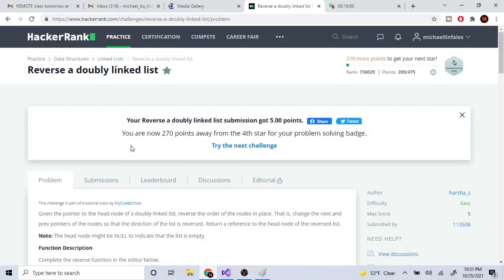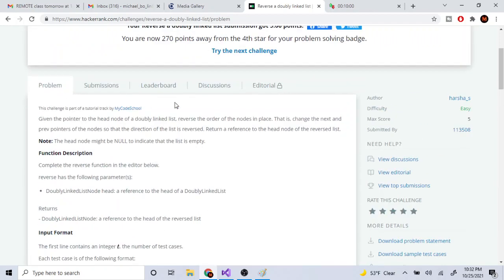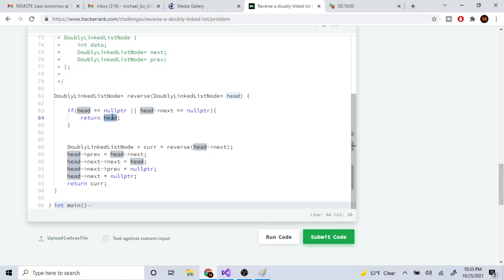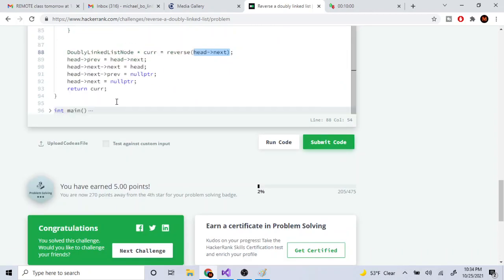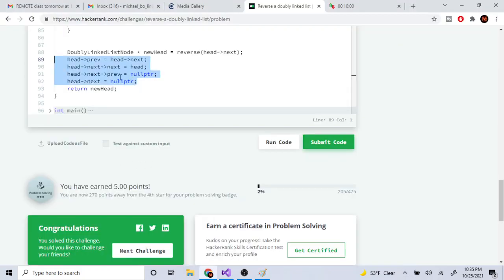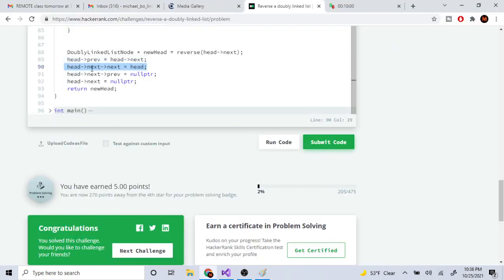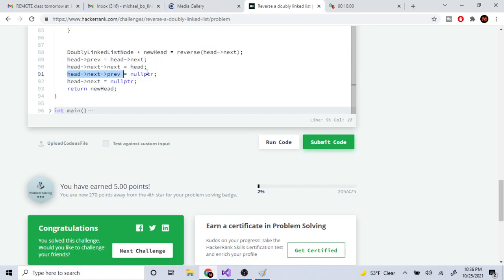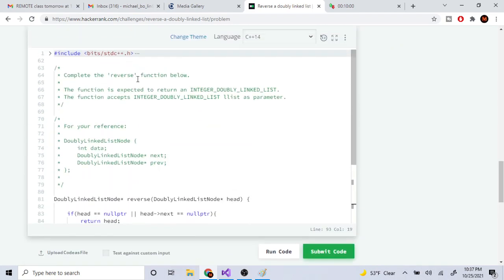Reverse a doubly linked list | HackerRank